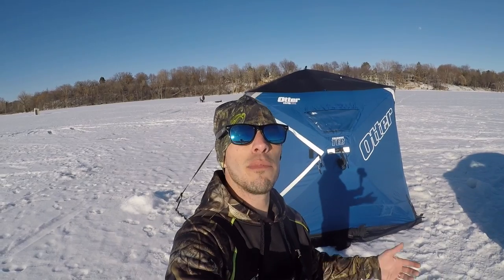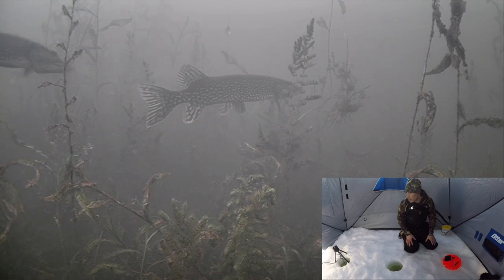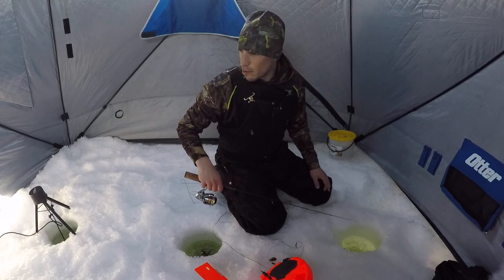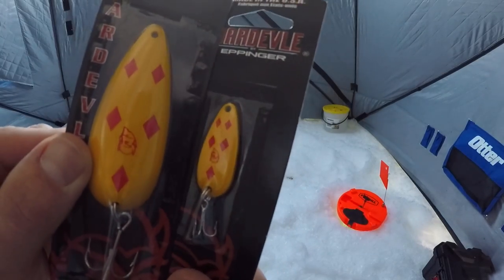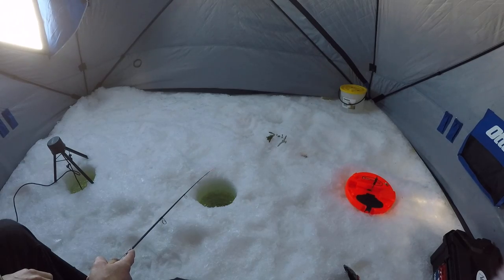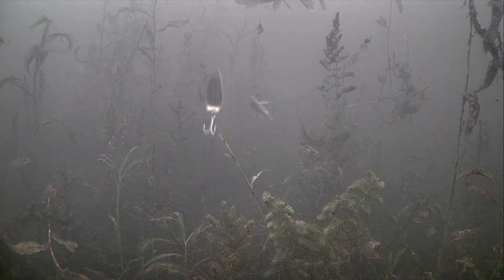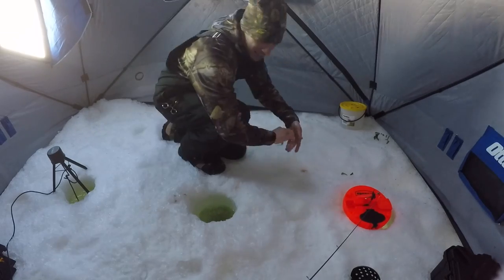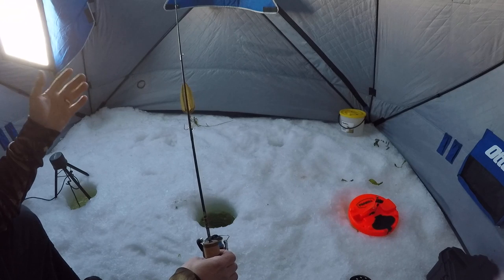AMAZING UNDERWATER FOOTAGE! Ice Fishing NORTHERN PIKE with 5 of DIAMONDS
Ice Fishing with the Aqua Vu HD7i Pro. Lots of Pike Today with the Dardevle. Enjoy!

Need a rod? Check out Dellabay Customs!

My Ice Gear:
Aqua Vu HD7i Pro
Recording Device
Aqua Vu Revolution 5.0 Pro
Aqua Vu Tri Pod
24v Auger
Helix 5
Otter Hub
Freefall Ghost Reel
Shimano Sedona Reel

Chest Mount
(paid links)